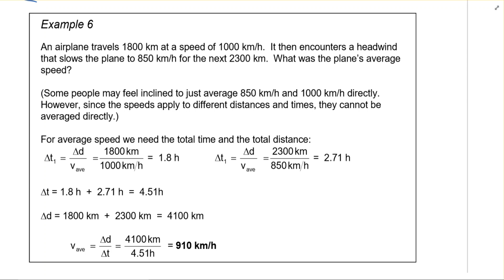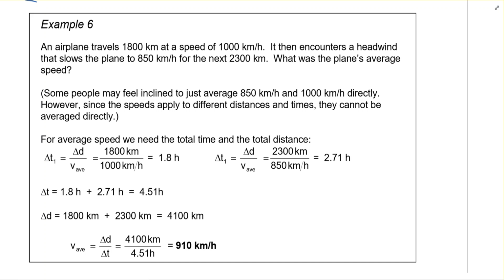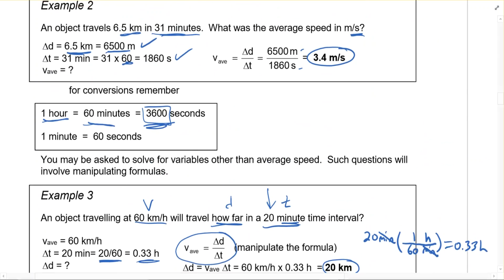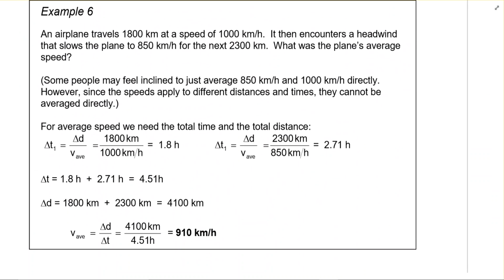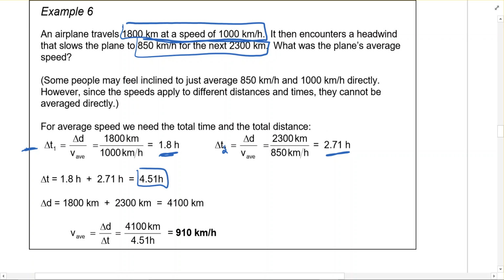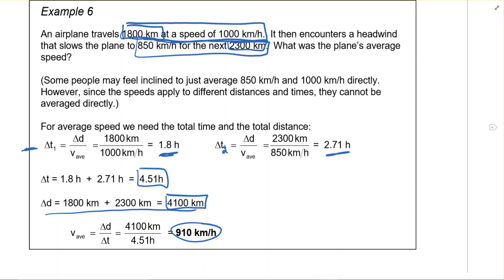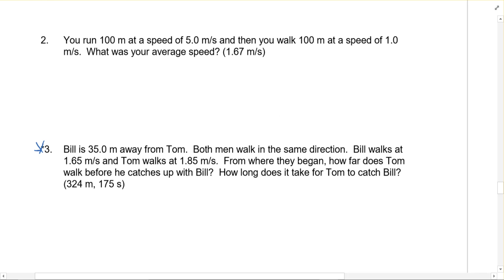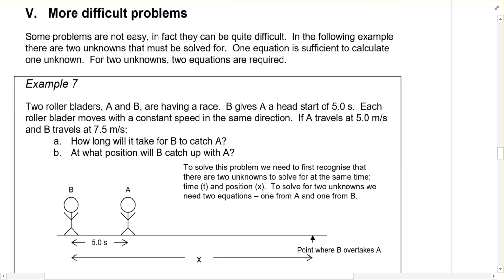L1-Calculating Average Velocity (Example 6)